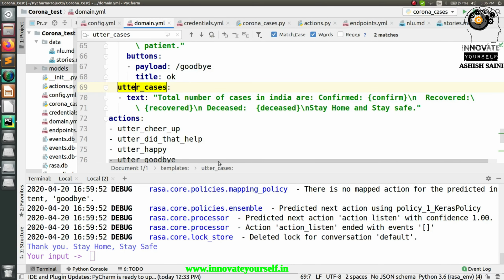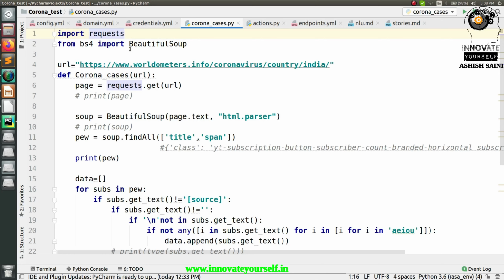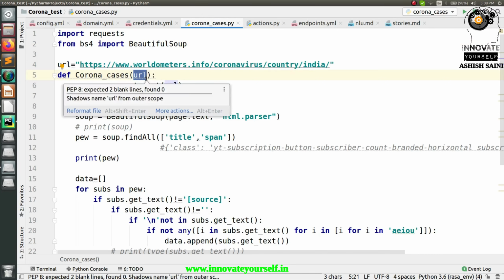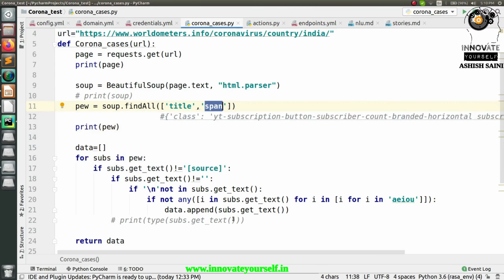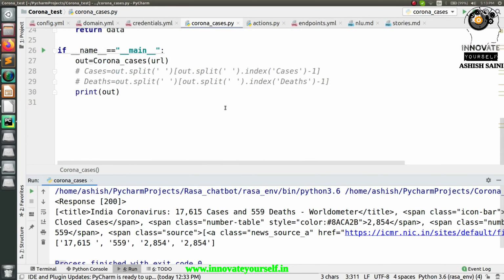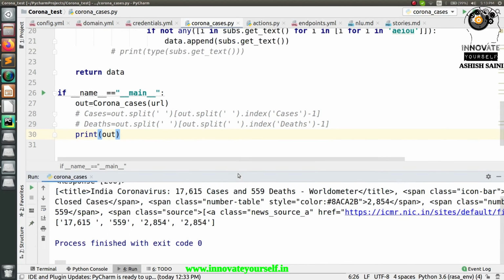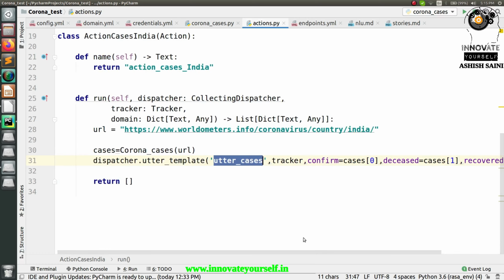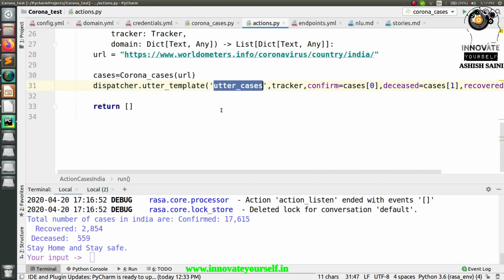Integrate Facebook Messenger with Rasa Chatbot | Part - 2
In this video you will see how to connect Facebook messenger to your rasa chatbot and to automate it in your bussiness to expand and improve the productivity.

Precap:

1. How to Integrate Facebook messenger with rasa chatbot
2. Live update for corona virus cases
3. Self-test for corona
4. Build your “IY-Corona Update” Rasa chatbot

Also you will learn web scraping to crawl the data from an API.

1. Python Programming
2. Machine Learning
3. Artificial Intelligence
4. Rasa chatbot
5. Internet of things
6. Embedded Programming